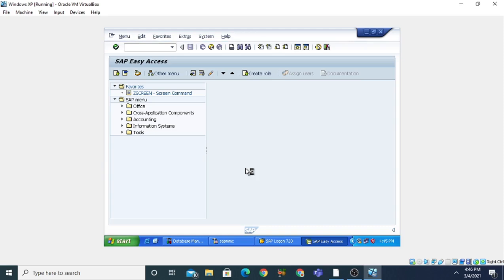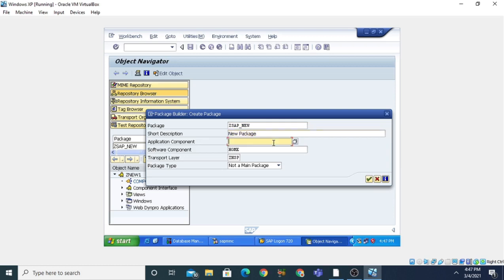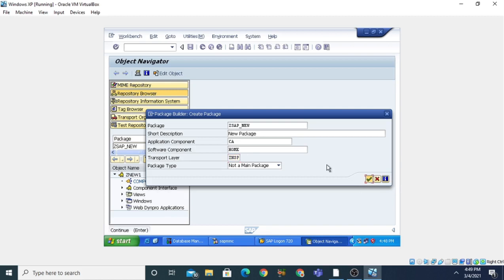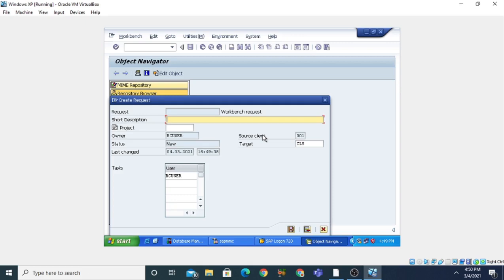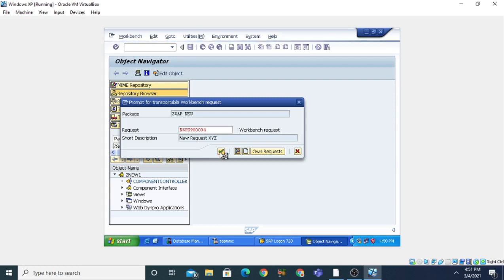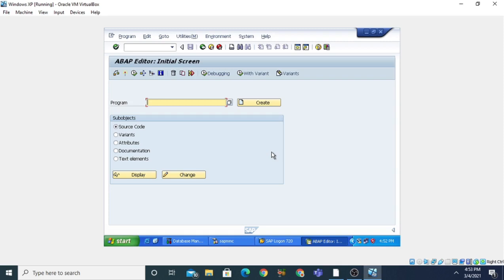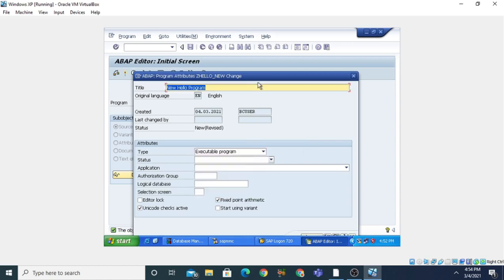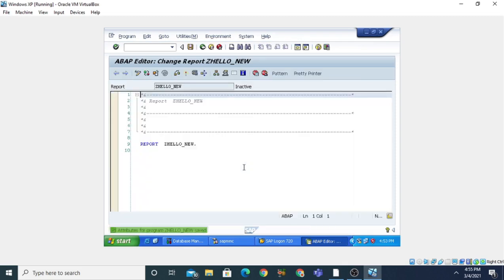Creating Package & Setting Package Attributes.